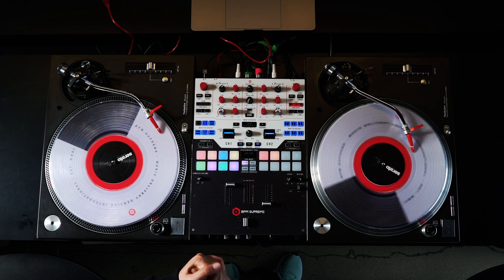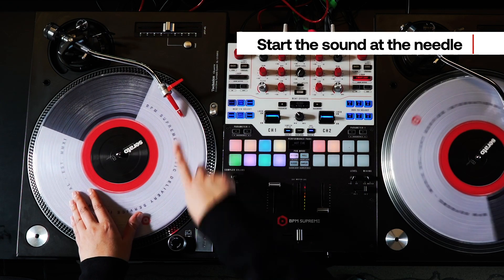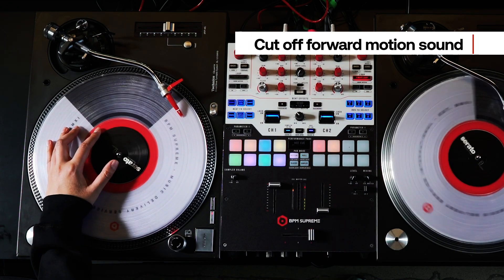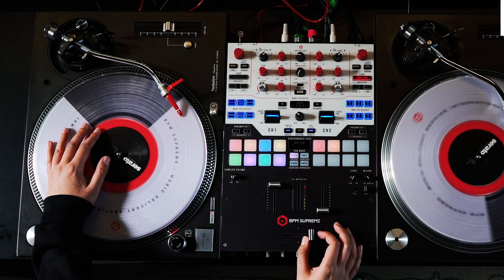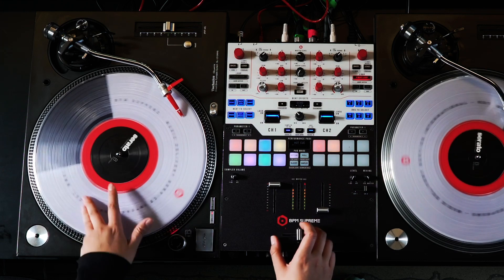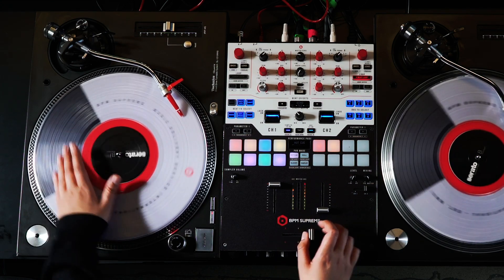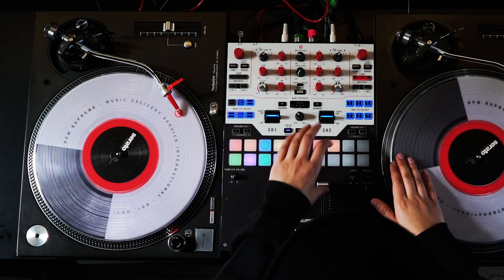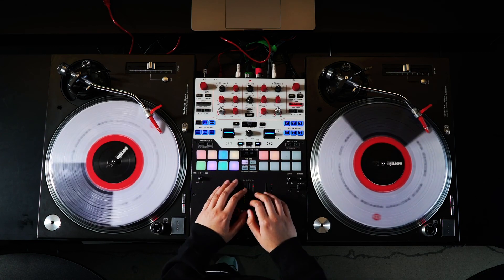Chirp Scratch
We’re back with another scratch challenge! Do you know how to chirp? Learn how and share your routine with us using BPMDJChallenge.